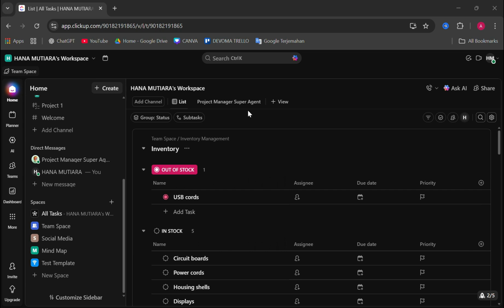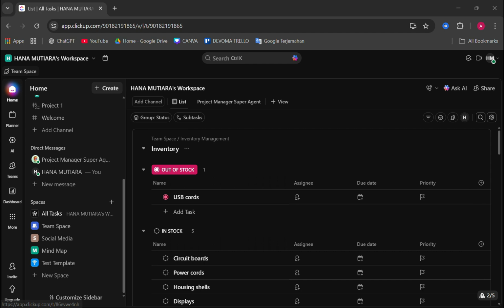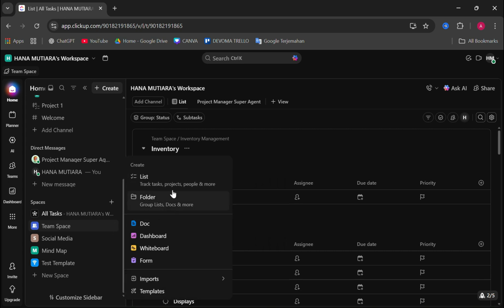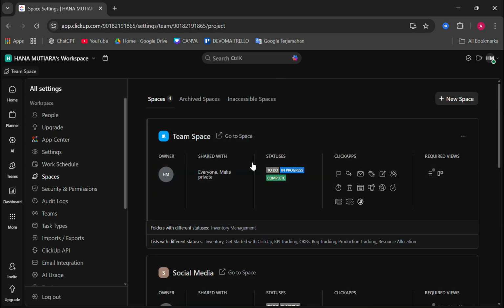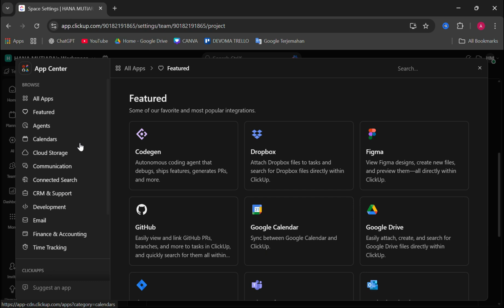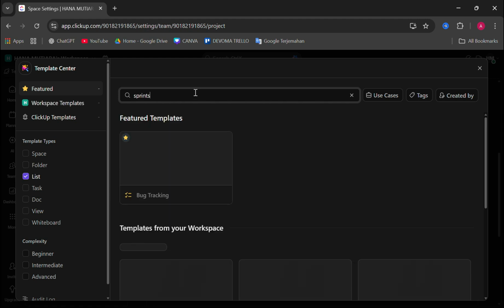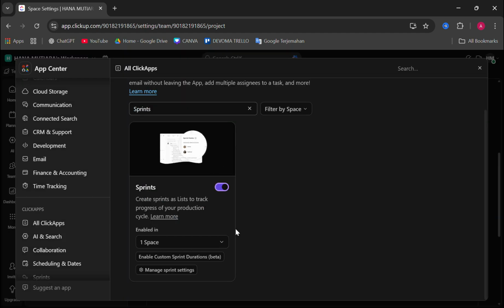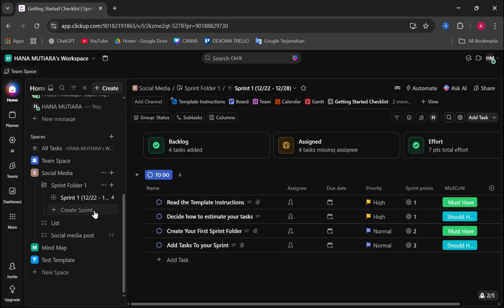How to Create ClickUp Sprints | How to Use ClickUp Sprints 2026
Learn how to create and use sprints in ClickUp so you can plan work in iterations, track team velocity, and manage agile projects effectively. This beginner-friendly 2026 tutorial walks you through setting up ClickUp Sprints and using them to keep your team focused and on schedule.

What you’ll learn:
• How to enable and create sprints in ClickUp
• How to set sprint dates, goals, and duration
• How to add tasks to sprints
• How to track sprint progress and completion
• Tips for managing agile workflows with ClickUp Sprints